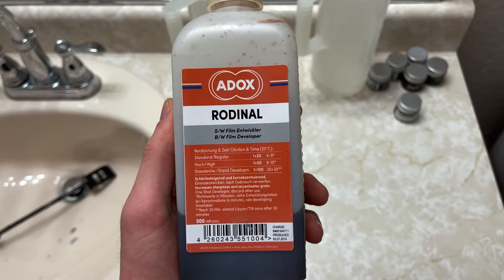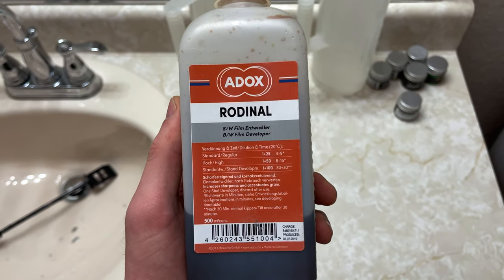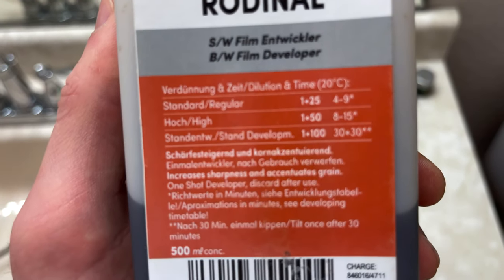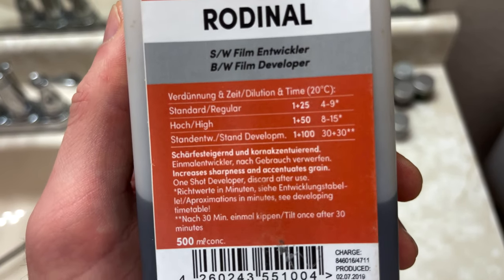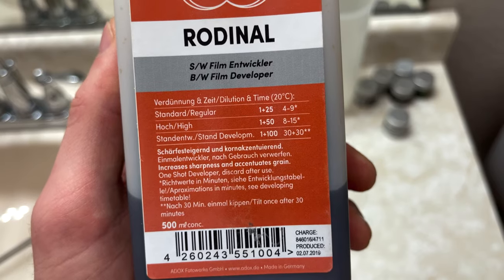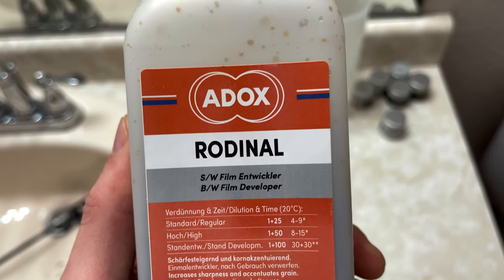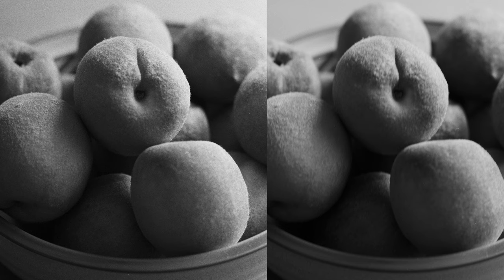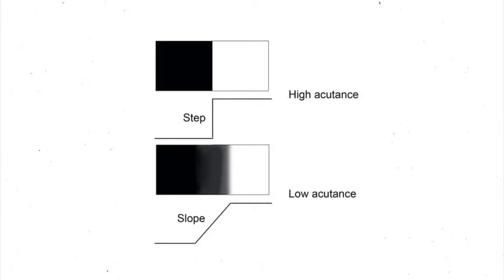What Is Stand Development?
How to properly stand develop:

Pre soak the film for 2 minutes prior to development

Once you add the developer, use inversion agitation for the first minute.

After that, place the tank in the tempered water bath for 30 minutes

After 30 minutes give the tank one full tilt, then place back in the water bath for 30-60 more minutes. All together I did 60 min for this. Maybe could’ve gotten more shadow detail with a 90 min dev time.